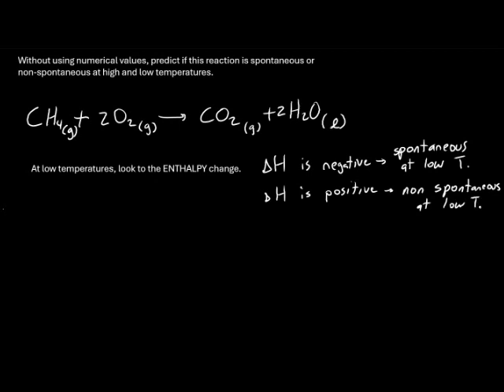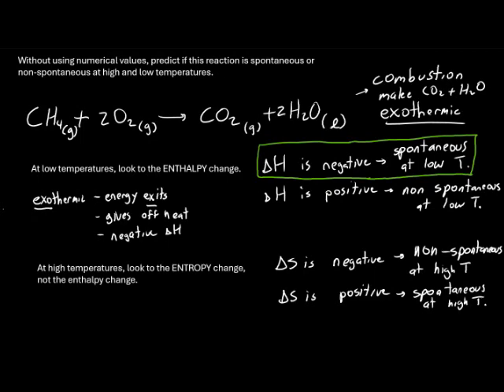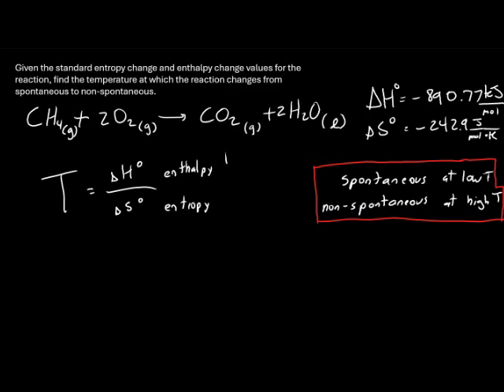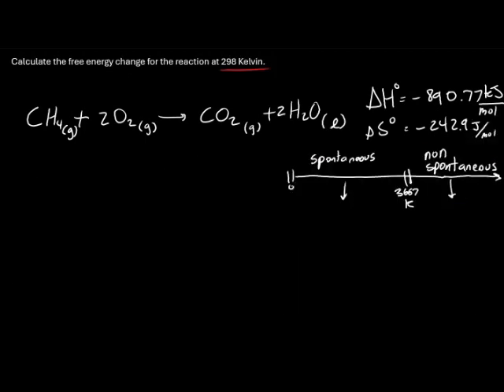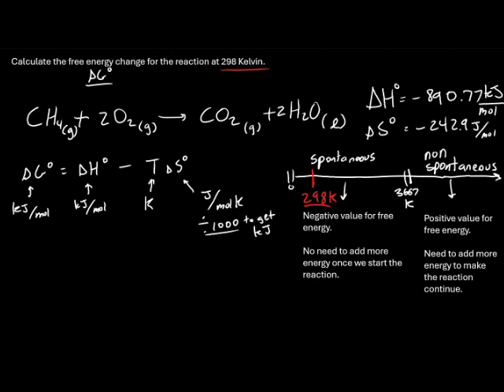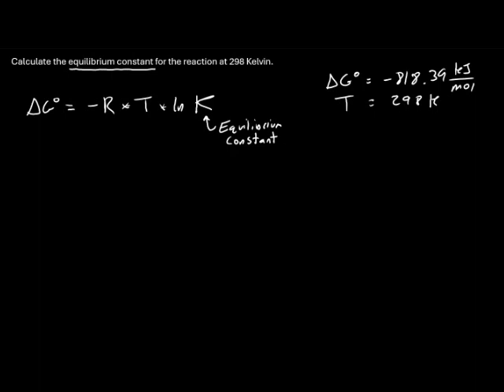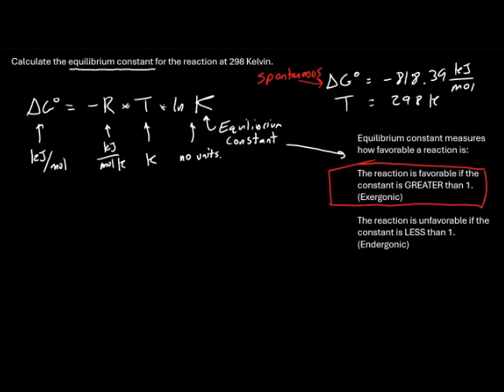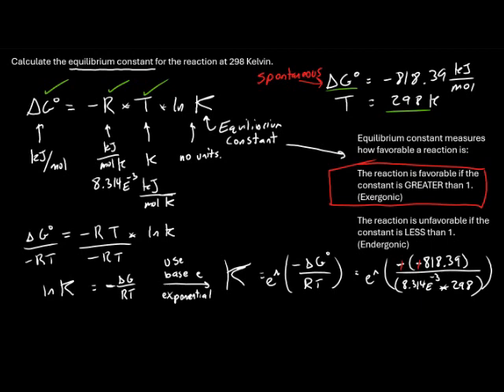CHM 152 Free Energy Change